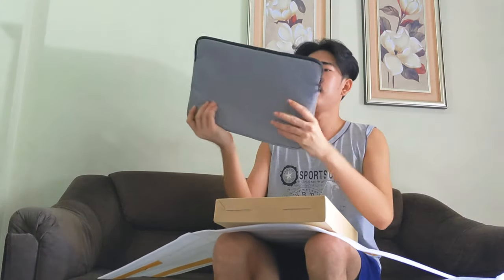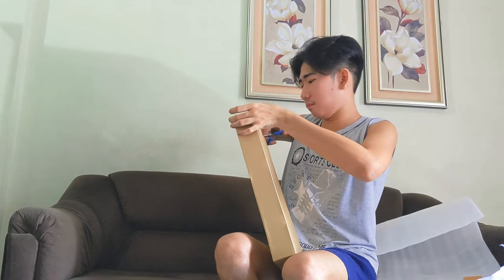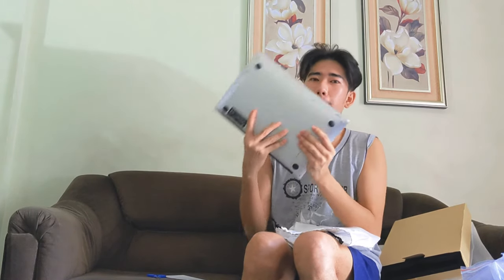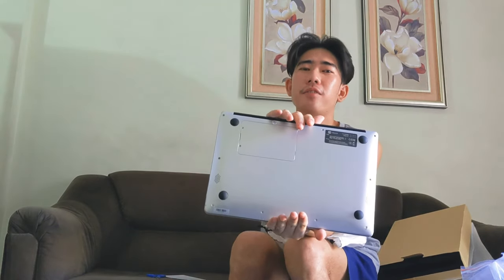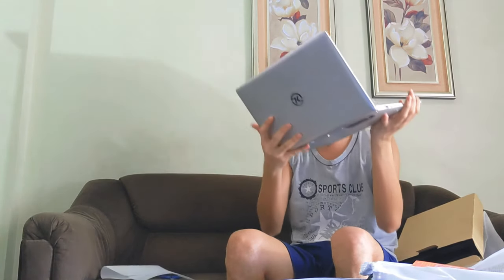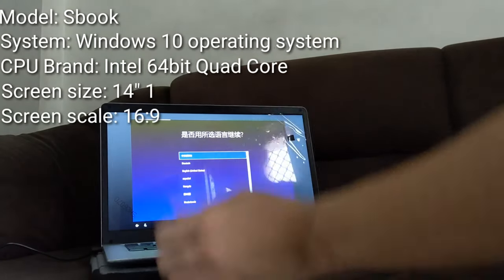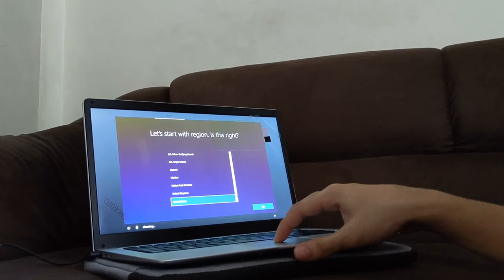UNBOXING / REVIEW - Feed me Budget Laptop | Renzel Jan Cabanag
'PART 1' LAPTRIP NA PABOBOHAN CHALLENGE! | Renzel Jan Cabanag